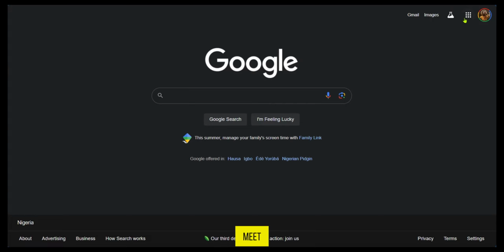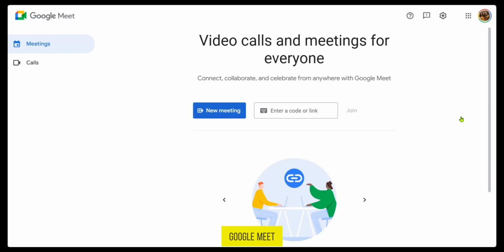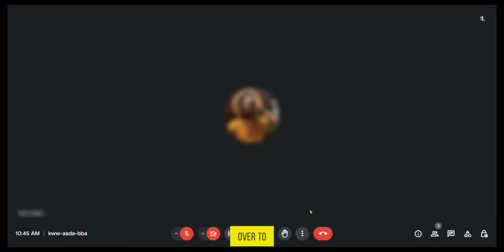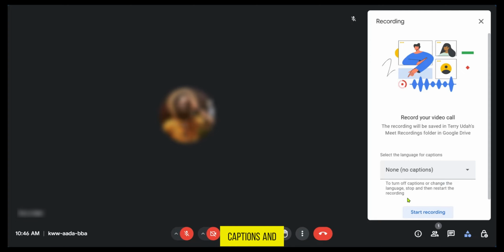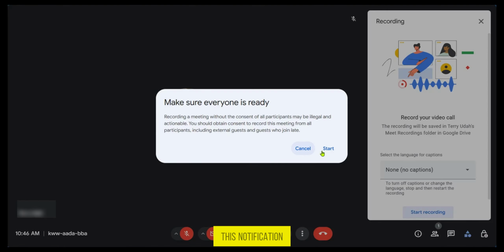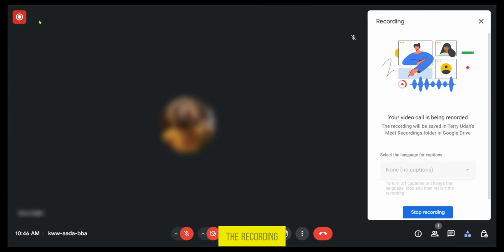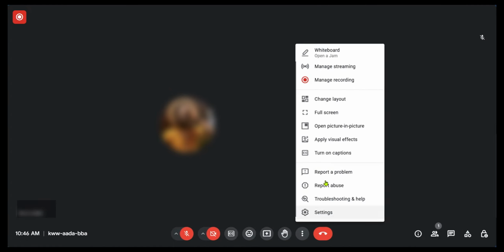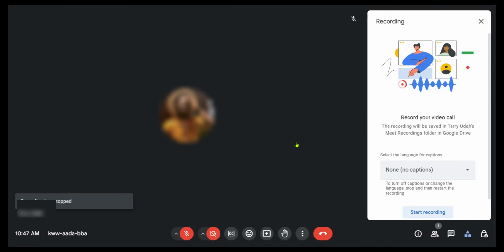How to Record a Google Meet Video Call [2024] Easy Tutorial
Discover the easiest way to capture every important detail of your meetings with this definitive guide on How to Record a Google Meet Video Call.

⏰ Timestamps:
00:00 - Introduction to Google Meet & Starting a Meeting
00:13 - Accessing Meeting Controls
00:27 - Managing Recording Options
00:40 - Setting Captions Before Recording
00:54 - Starting and Stopping the Recording
01:07 - Additional Tips on Stopping the Recording
01:21 - Conclusion & Feedback Encouragement

📚 What You Will Learn:
Navigating Google Meet: Learn how to easily access and use Google Meet from your Google apps.
Starting a Meeting: Step-by-step guide to launching an instant Google Meet session.
Recording Controls: Master the various controls for managing your recordings, including starting and stopping the recording.
Customizing Captions: How to set up language preferences for captions during your recordings, ensuring clarity and accessibility.
Troubleshooting: Tips on what to do if the recording controls disappear during a session.

This tutorial ensures you won't miss a beat and captures everything you need from your Google Meet sessions. Perfect for educators, teams, and anyone needing to keep a record of their digital meetings.